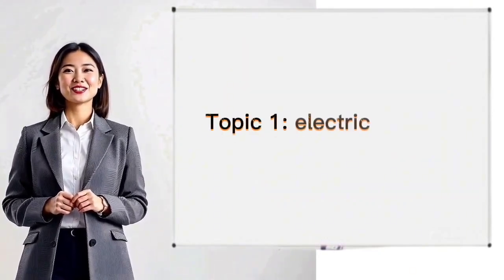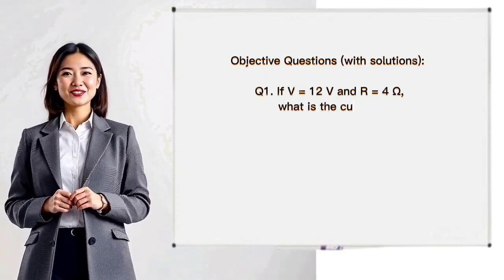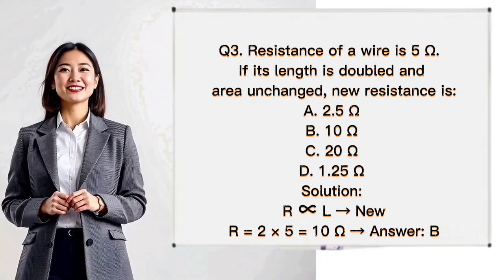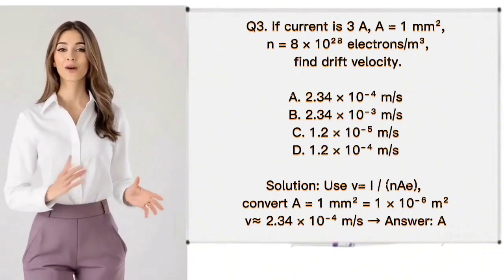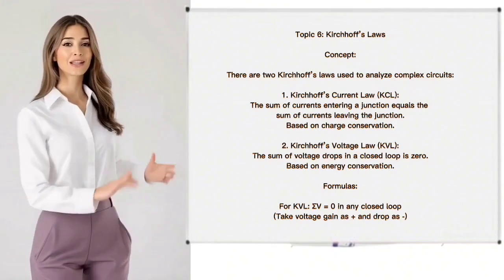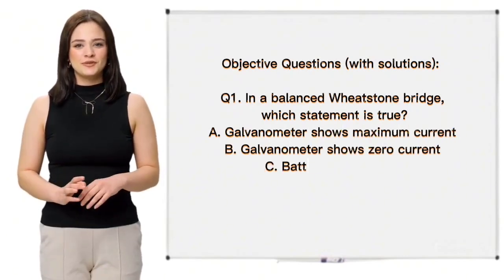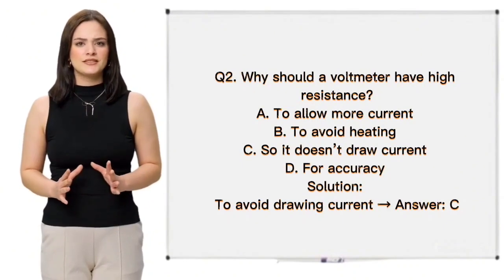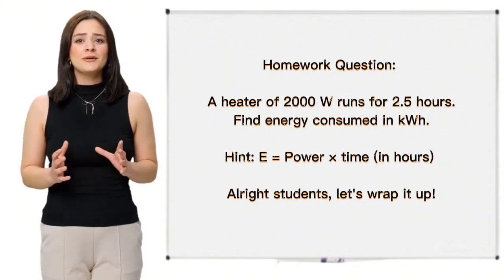Current Electricity/ Intermediate: Physics/ forJEE/emset/other computative exams students(aspirants)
comment for notes (pdf) , Current Electricity/ intermidate: physics/For jee/emset/other computative exams students